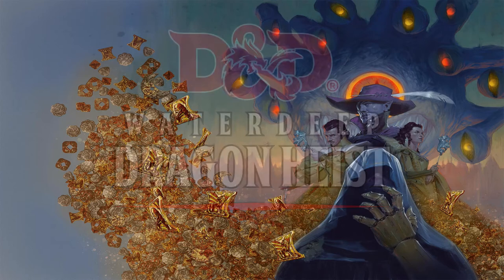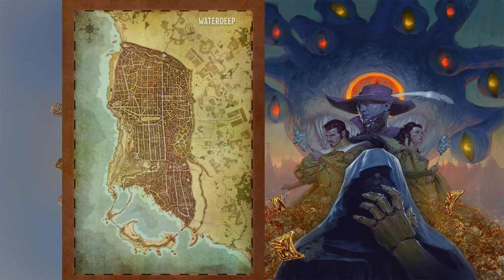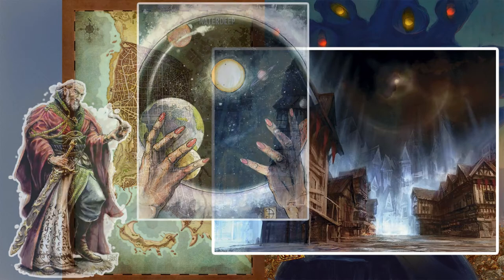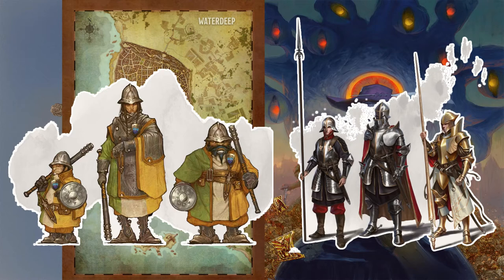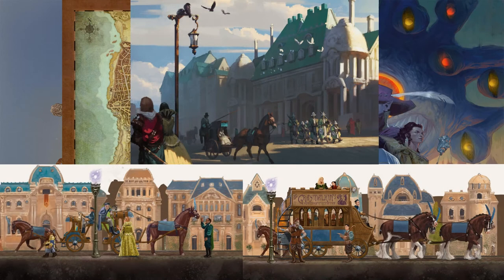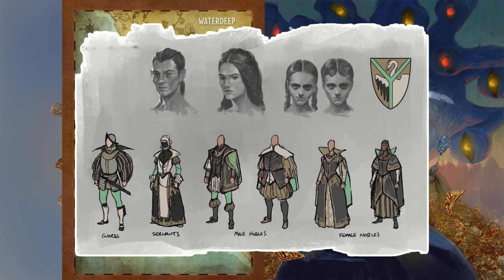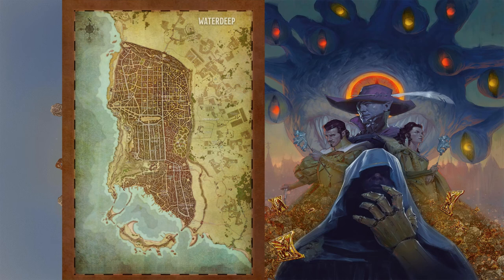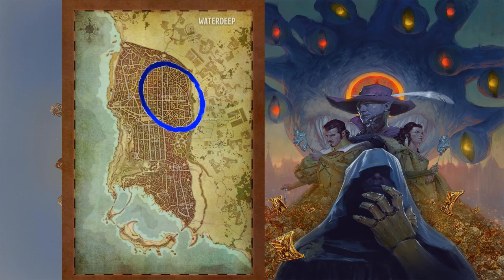Players Guide To Waterdeep: Dragon Heist & Volo's Enchiridion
Are you looking to run Waterdeep: Dragon Heist as a Dungeon Master? This video will help introduce you to the setting and adventure!

Timestamps:
0:00 - Introduction Of The Adventure
0:35 - Player Character Suggestions
0:55 - Skills & Language Suggestions
1:21 - Ranger Suggestions
1:38 - Magic Suggestions
2:13 - Background Suggestions
2:44 - Volo's Waterdeep Enchiridion
4:24 - Areas Around Waterdeep
5:10 - Land Vehicle Tax
6:17 - Places To Stay
8:18 - History Of Waterdeep
14:26 - The Three Apocalyptic Periods
15:03 - Time Of Troubles
17:00 - Spellplague
18:30 - The Sundering
19:44 - Surviving The City
20:13 - The Code Legal
22:01 - Arming Yourselves In Waterdeep
23:35 - City Watch / City Guard
27:47 - Coinage Of Waterdeep
28:58 - Taxes Of Waterdeep
31:03 - Transport In Waterdeep
38:13 - Unflappable Waterdavian & Nobility
44:49 - Guilds & Guild Law
48:22 - History And Rumours Of The Wards
53:00 - Sea Ward
58:21 - North Ward
1:01:01 - Castle Ward
1:05:45 - Trades Ward
1:09:32 - Southern Ward
1:12:16 - Dockward
1:14:19 - City Of The Dead
1:16:22 - Field Ward
1:18:18 - Wonders Of The Waymoot
1:19:31 - Undercliff
1:20:38 - Undermountain
1:21:57 - Amenities Of Waterdeep
1:26:19 - Walking Statues Of Waterdeep
1:34:48 - Infamous Alleys
1:37:49 - City Celebrations
1:38:08 - Hammer 1: Wintershield
1:38:53 - Alturiak 14: The Grand Revel
1:39:44 - Ches 1: Rhyestertide
1:40:24 - Ches 19: Fey Day
1:41:17 - Ches 21-30: Fleetswake
1:42:59 - Tarsahk 1-10: Waukeentide
1:44:44 - Mirtul 6-9: The Plowing and Running
1:45:28 - Kythorn 1: Trolltide
1:46:10 - Kythorn 14: Guildhall Day
1:47:03 - Kythorn 20: Dragondown
1:48:12 - Flamerule 1: Founders' Day
1:48:59 - Flamerule 3-5: Sornyn
1:49:40 - Flamerule 7: Lliira's Night
1:50:24 - Eleasis 1: Ahghairon's Day
1:51:10 - Eleint 21: Brightswords
1:52:05 - Marpenoth 3: Day of Wonders
1:52:46 - Marpenoth 7: Stoneshar
1:53:23 - Marpenoth 10: Reign of Misrule
1:54:28 - Marpenoth 15: Gods' Day
1:55:48 - Marpenoth 30: Liar's Night
1:58:06 - Uktar: Selûne's Hallowing
1:59:11 - Uktar 20: Last Sheaf
1:59:55 - Nightal 11: Howldown
2:00:41 - Nightal 20: Simril
2:01:30 - Parting Words